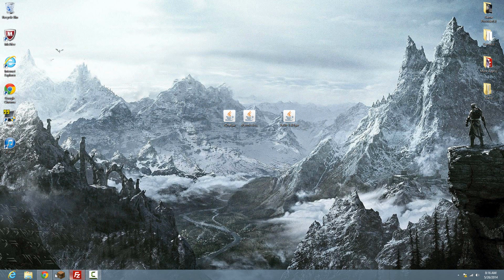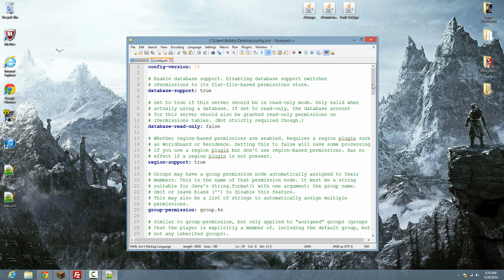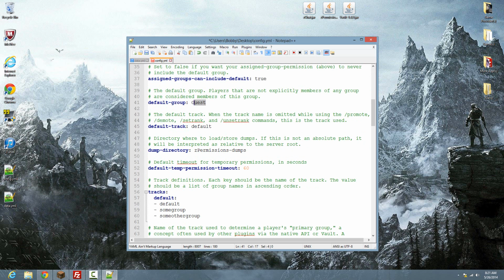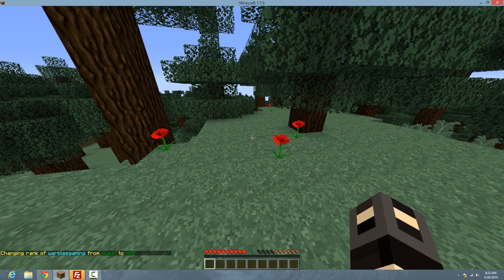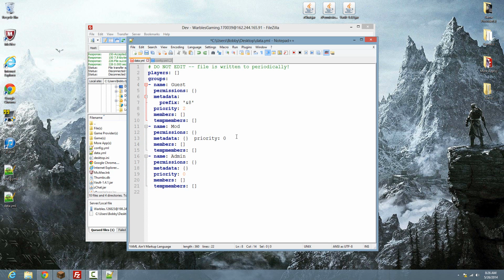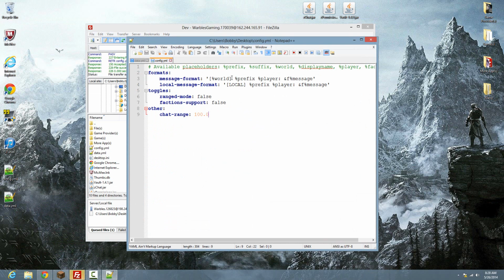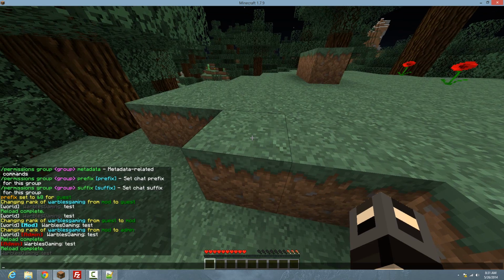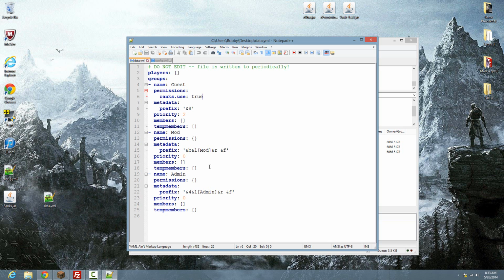How to setup zPermissions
This video will show you how to edit and configure zPermissions, This plugin is a SQL based permission system, but were configuring it differently

Check out those links for more updates :)

EXTRA TAGS IGNORE:
How to use zPermissions
How to configure zPermissions
zPermissions
zPermissions Configuratiion